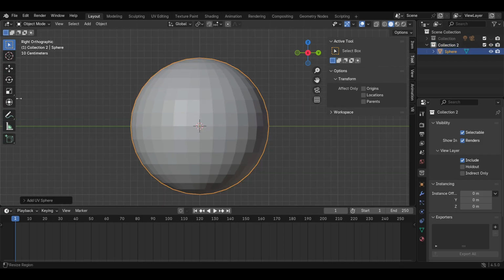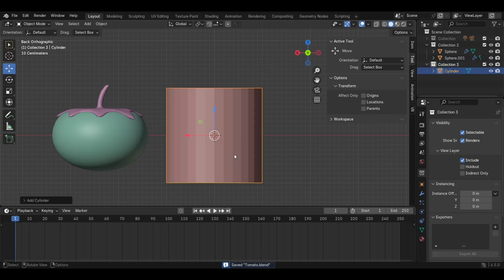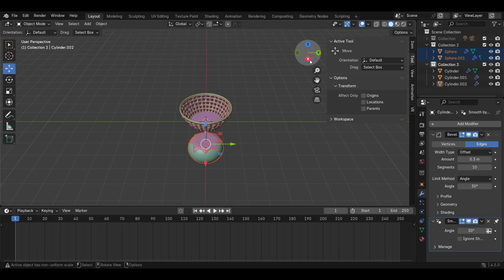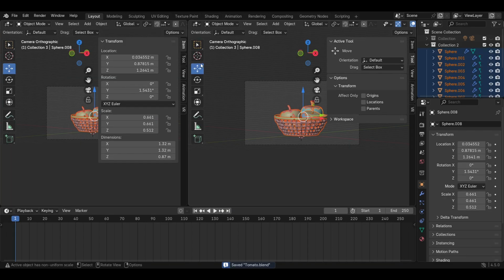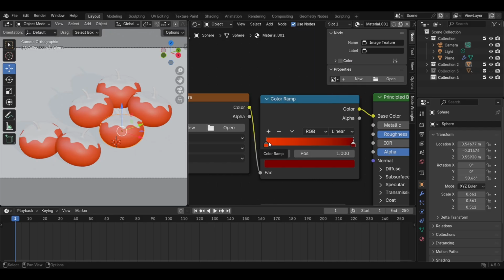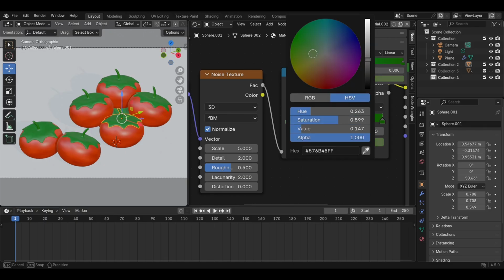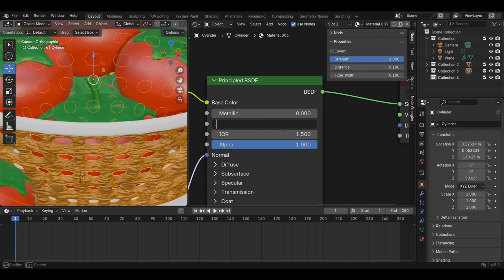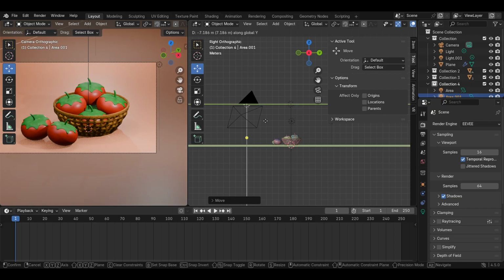Blender (4.5) Tutorial : Tomatoes in Basket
Welcome to this beginner-friendly Blender 3D tutorial! 🍅✨

In this video, I’ll show you step-by-step how to model and render a cute, cozy set of fresh tomatoes in a woven wicker basket using Blender.

What you’ll learn in this tutorial:
- Easy 3D modeling techniques for stylized food assets
- Creating a realistic woven basket structure
- Setting up procedural materials and shaders for a soft, vibrant look
- Simple lighting and rendering setup for cute 3D artwork

Whether you are a complete beginner or looking to practice cozy 3D asset creation, this tutorial is perfect for you!